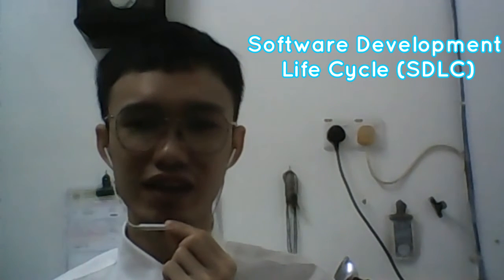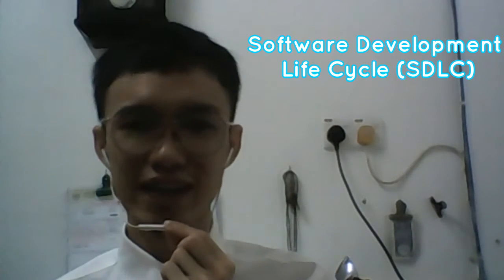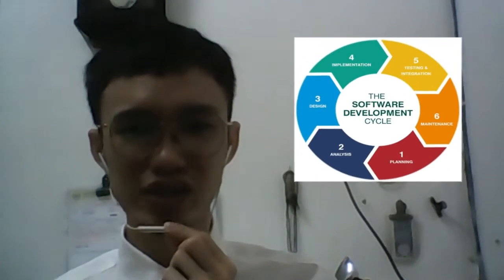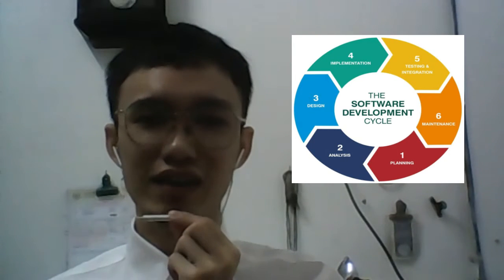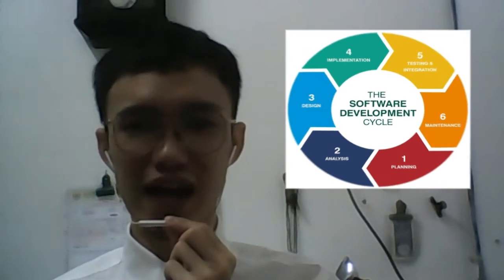BCS3143 L1 CB17134 2B